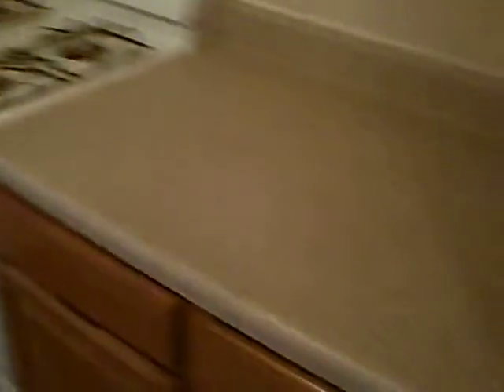1000 Large Studio in the heart of Jackson Heights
Large Studio in a pre war building in the Area of Jackson Heights only one block from the 74th/ roosevelt station call usasap to view in person at 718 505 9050